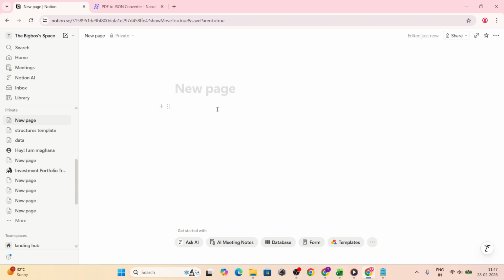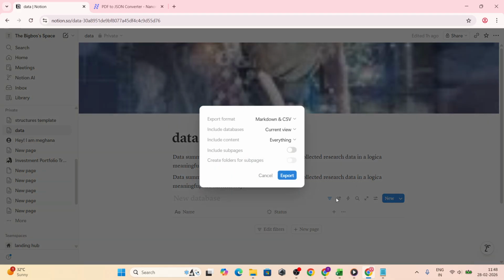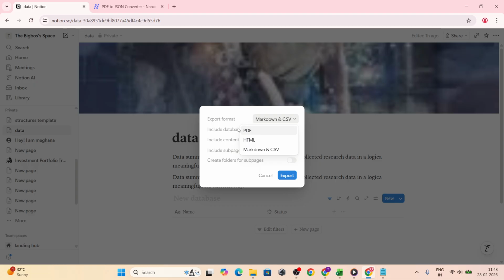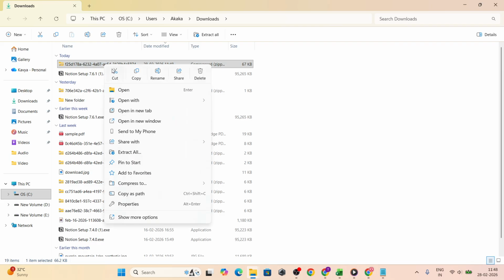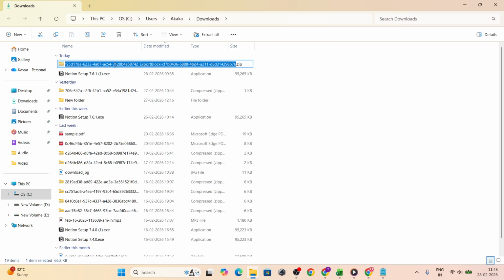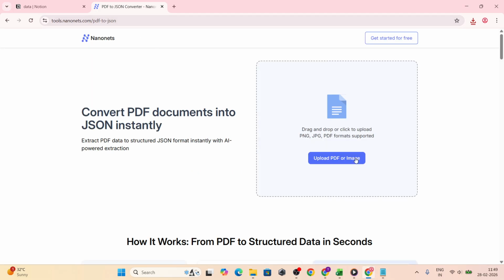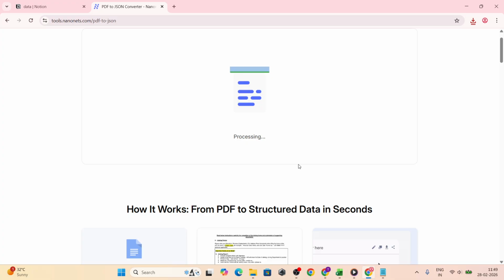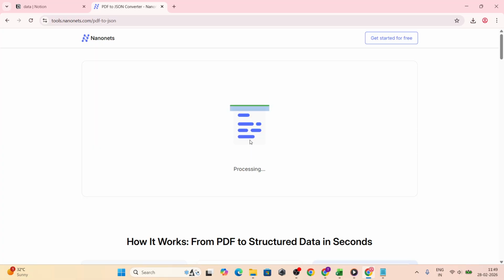How To Export To JSON In Notion (Step By Step)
Learn how to export to JSON in Notion with this quick and easy tutorial. This guide covers the Notion JSON export process so you can easily move your data into other developer tools or databases.